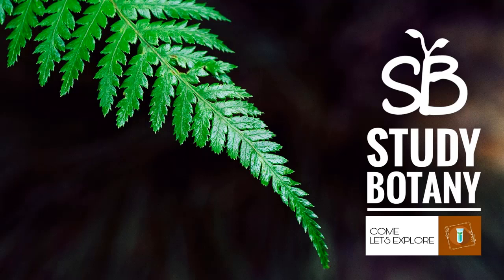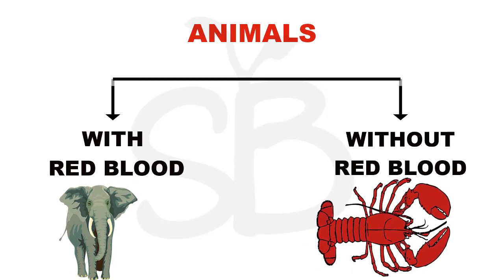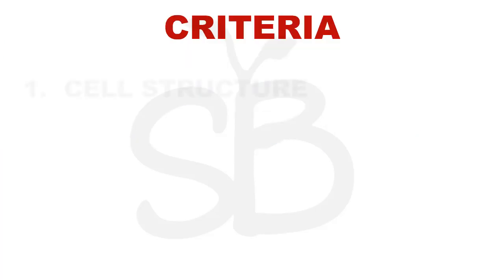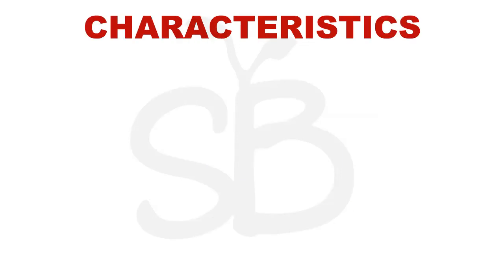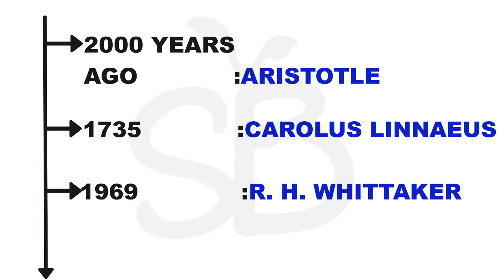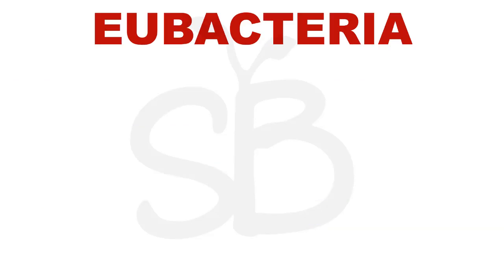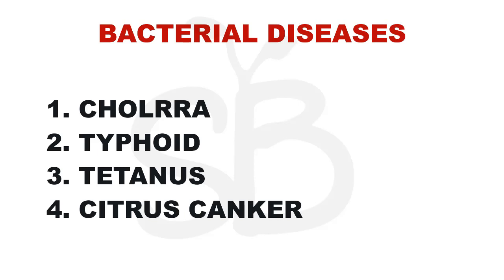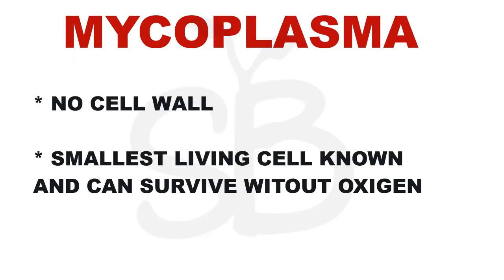PLUS ONE BIOLOGY CHAPTER 2 BIOLOGICAL CLASSIFICATION MALAYALATHIL KINGDOM MONERA PART-1 STUDY BOTANY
follow Study Botany on

Today we are going to discuss the second chapter of plus one biology '' Biological Classification ''
This video provide information related to kingdom Monera. The members of the kingdom 1. 1. Monera are
    a) Archaebacteria
    b) Eubacteria
    c) Mycoplasma.

This is a small initiative from my side to make  biology chapters easier. * ANTI-PIRACY WARNING *